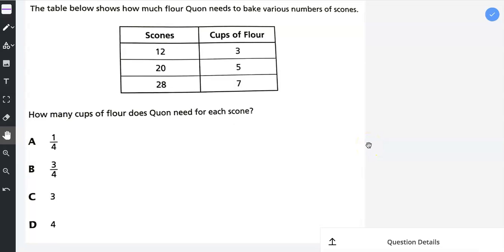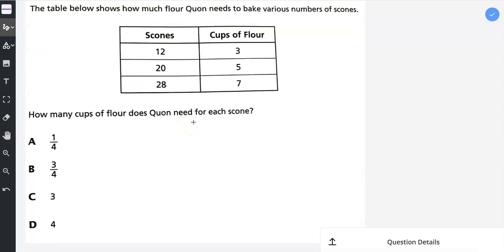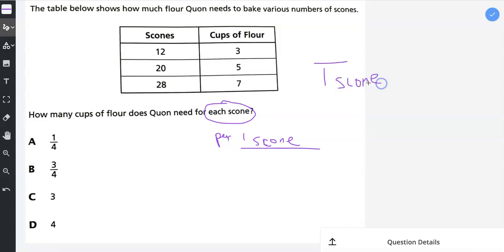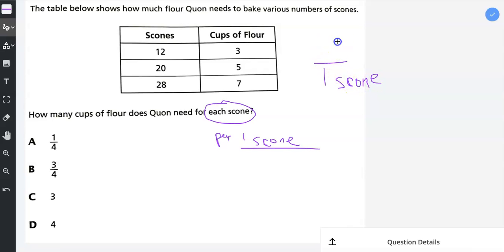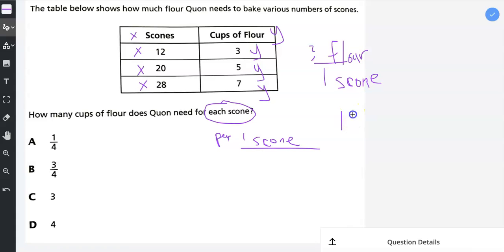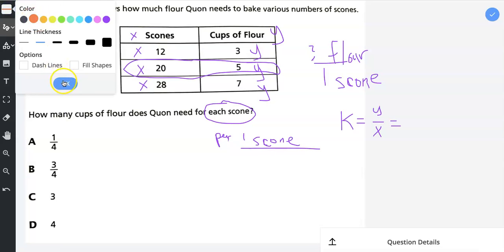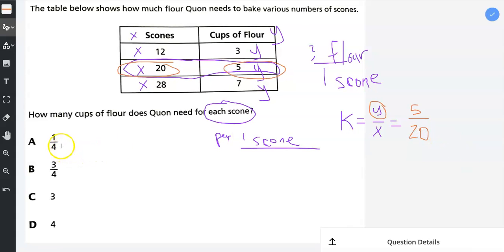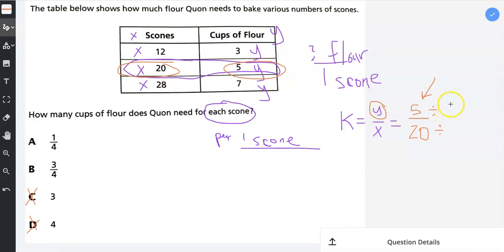Unit Rate Application Problem 4 EOG practice